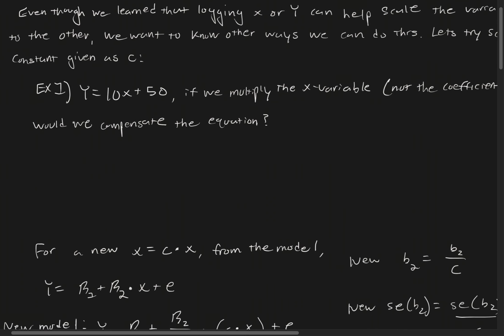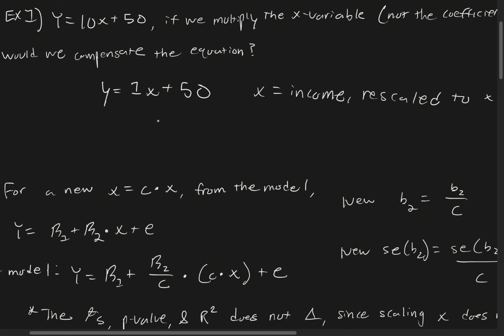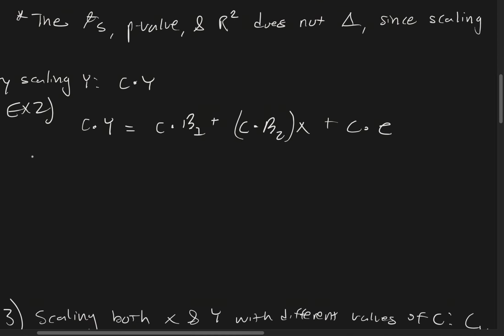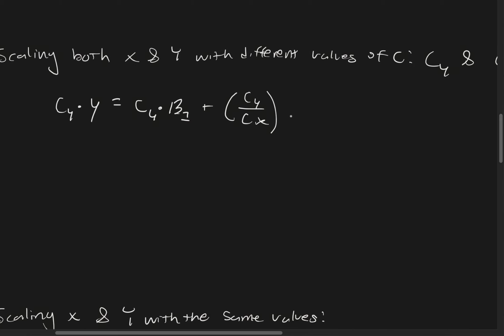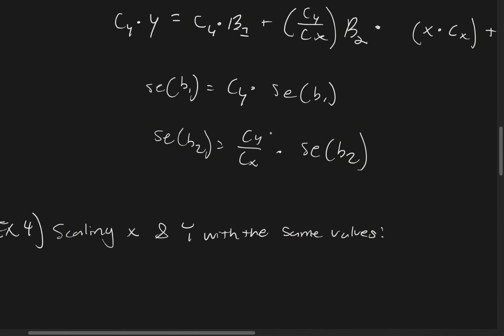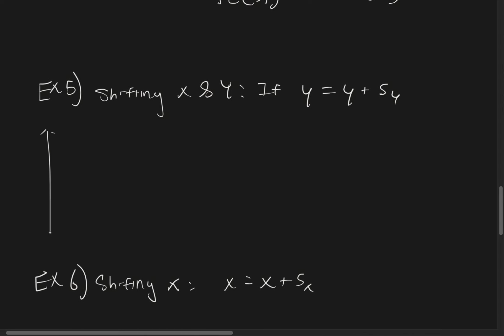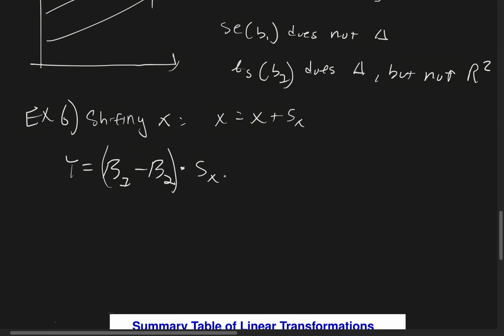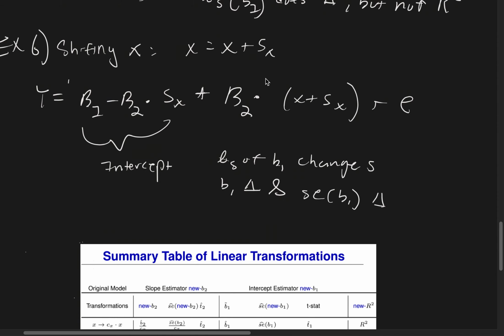Linear Regression- Part Seven: Linear and Non-Linear Transformations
Sources:
ChatGPT